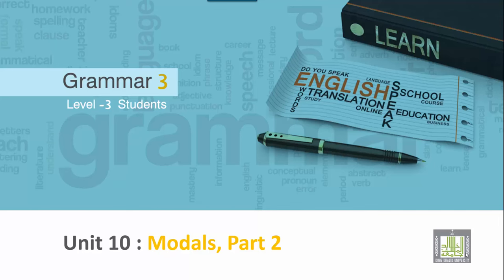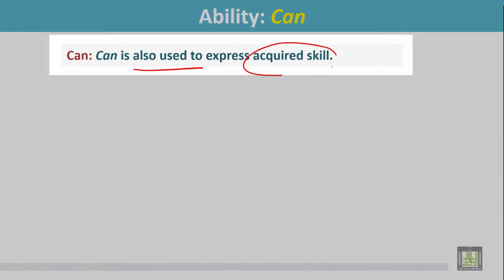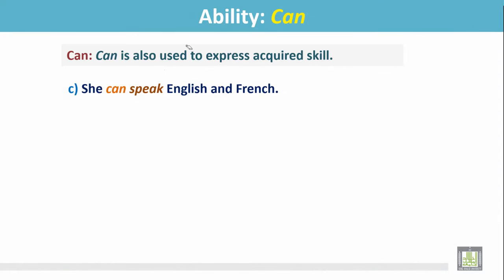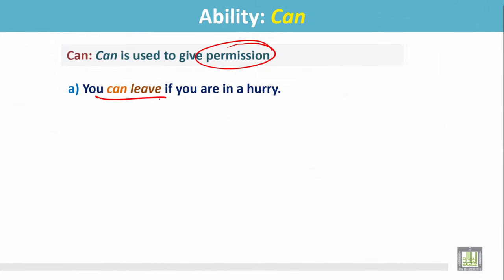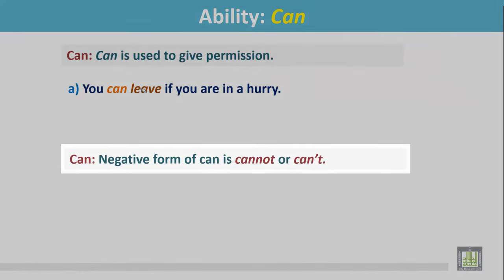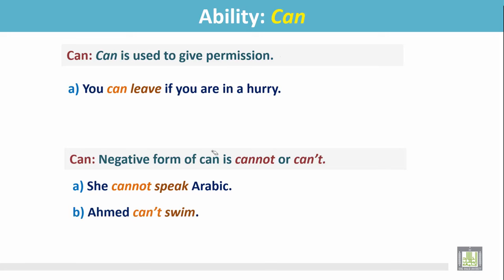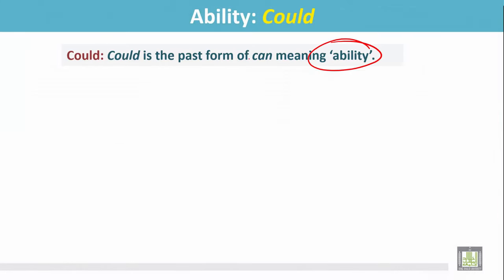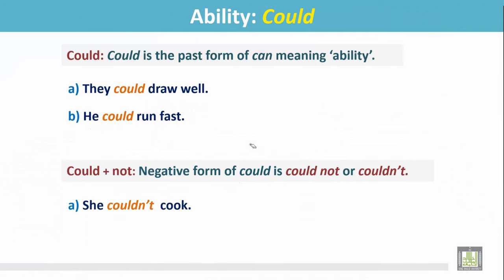Grammar 3 | ch10 | Ability: Can, Could, Could have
Chapter 10 : Ability: Can, Could, Could have

1- Use of ‘Can’ to express physical ability, acquired
     skills, possibility, to give permission
2- Examples
3- Use of ‘Can’ in the negative
4- Examples
5- Use of ‘Could’ to express past ability
6- Examples
7- Use of ‘Could’ in the negative
8- Examples